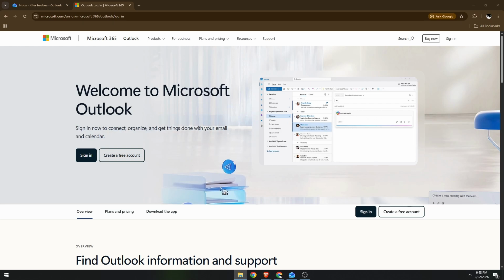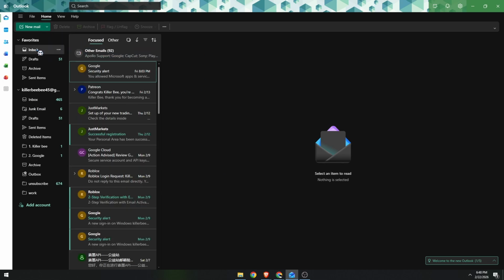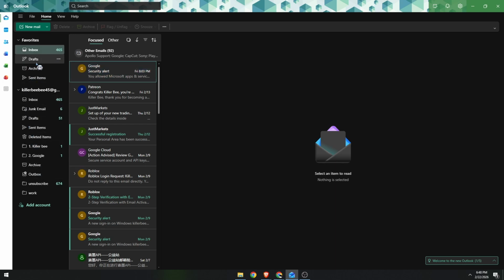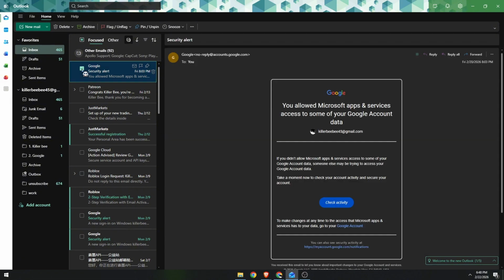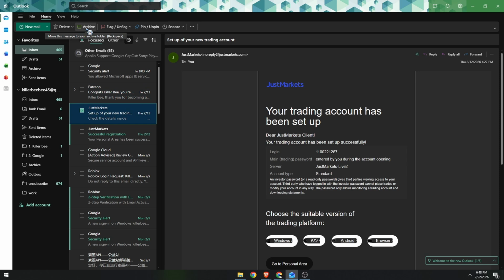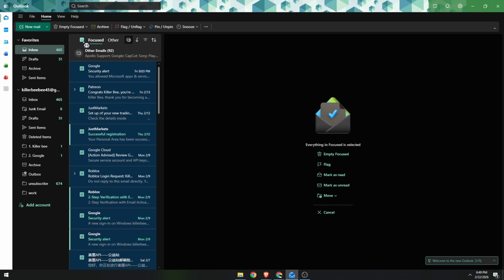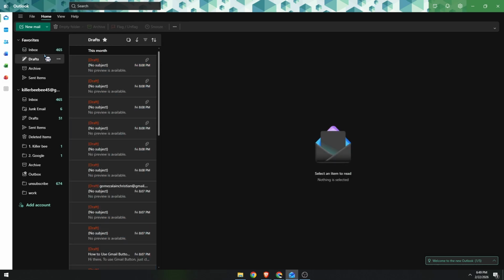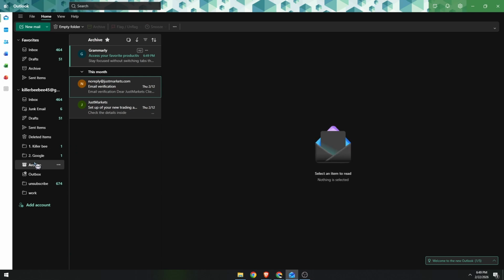How to Archive Emails in Outlook (Office 365 Guide) in 2026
How to Move Emails to Archive Folder in Outlook in 2026

Archiving emails in Outlook Office 365 helps keep your inbox organized by moving older or less important messages out of your main view without deleting them. The archive feature stores emails in a separate folder while keeping them accessible for future reference. Outlook offers manual archiving as well as automatic archive options depending on your settings. This overview explains how archiving works in Outlook Office 365 and how it helps manage mailbox size and improve productivity.